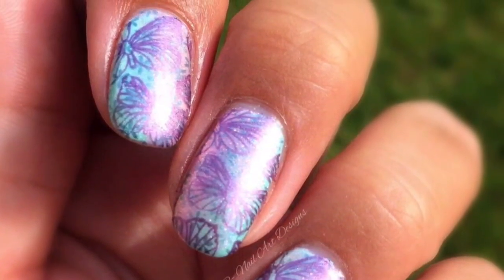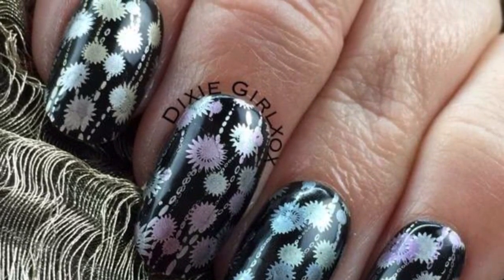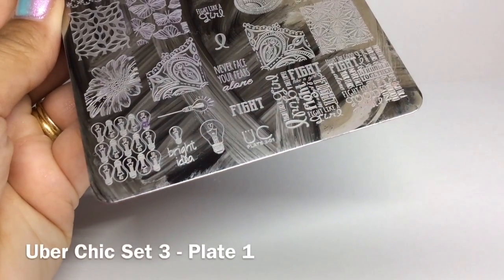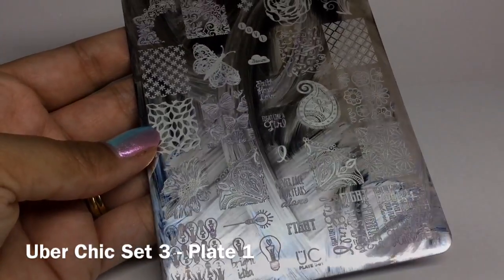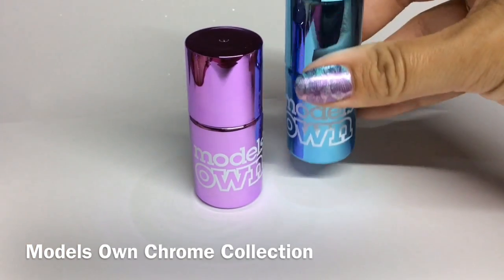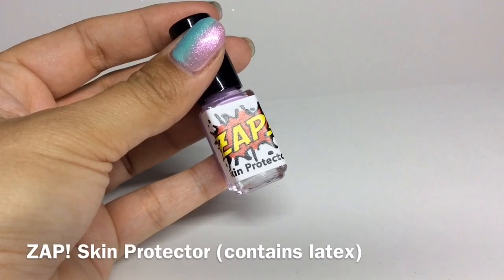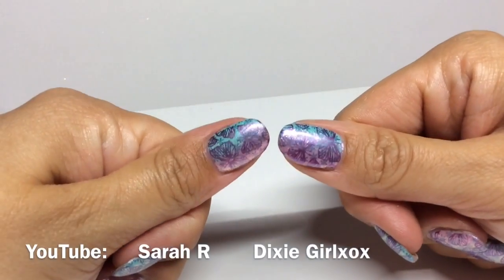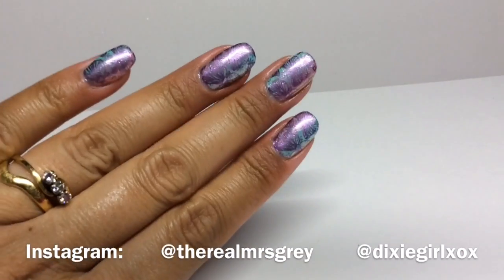🌟Uber Chic Double Stamping Collaboration with Dixie Girlxox🌟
**OPEN ME**

Welcome to my monthly collaboration with the lovely Kate from Dixie Girlxox!

INSTAGRAM🔹🔹🔹 Instagram.com/TheRealMrsGrey

TWITTER🔹🔹🔹 Twitter.com/@thereal_mrsgrey